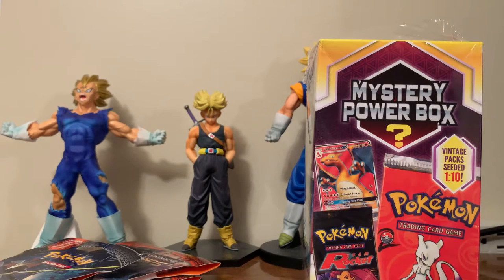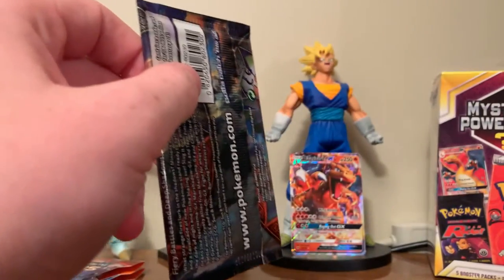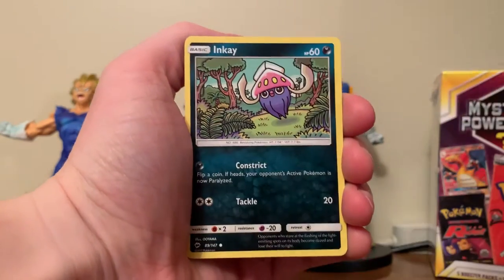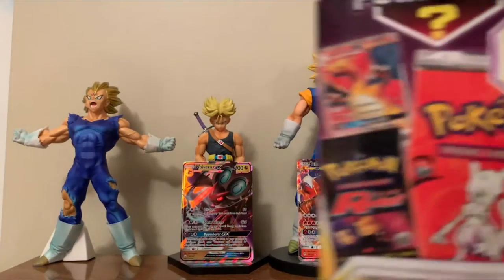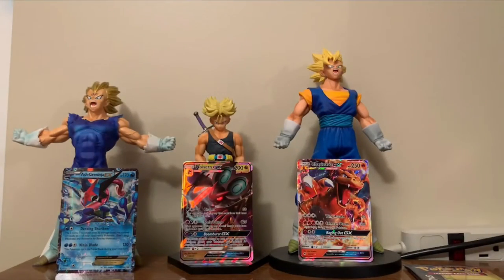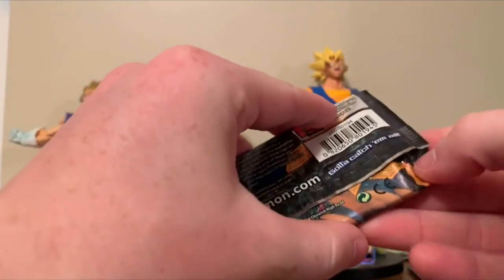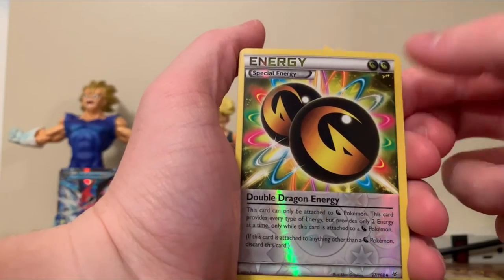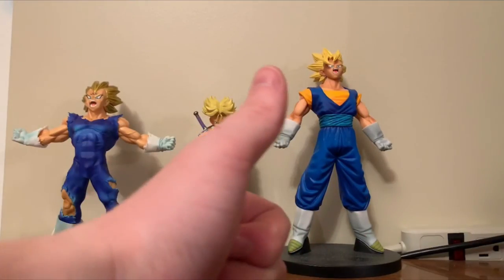Pokemon TCG Pack Opening - One Mystery Power Box AND Four Burning Shadows Blister Packs